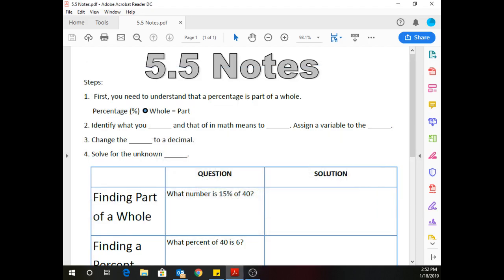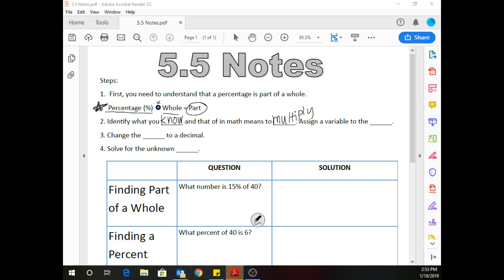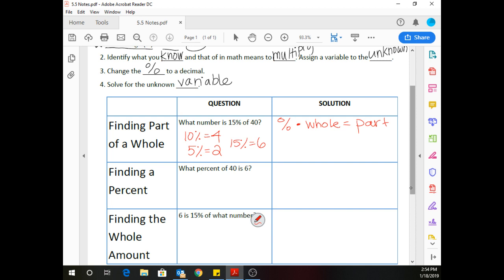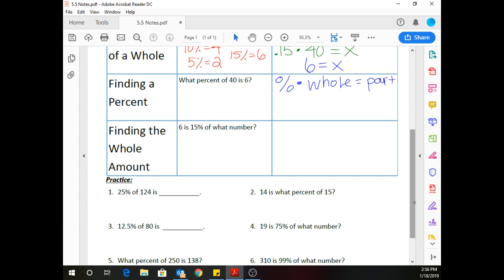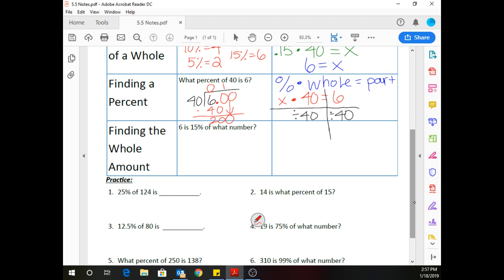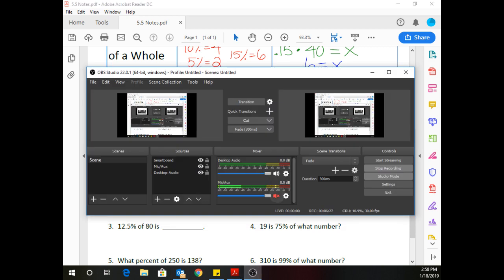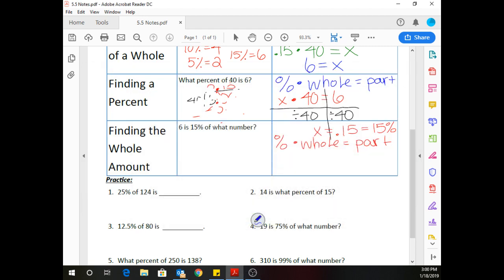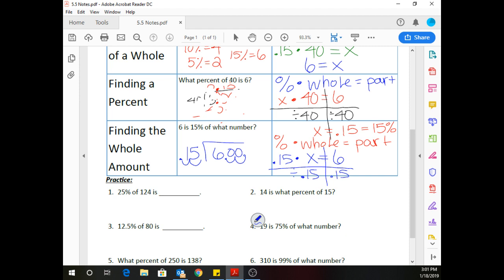5.5 Notes Course 1